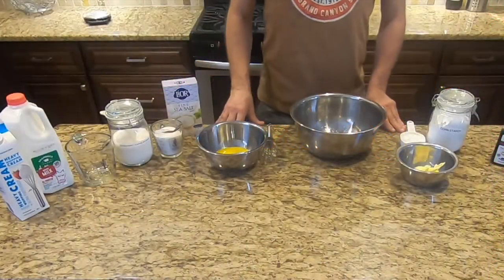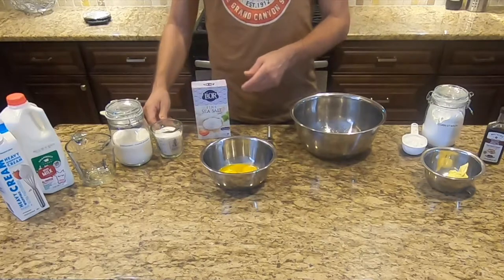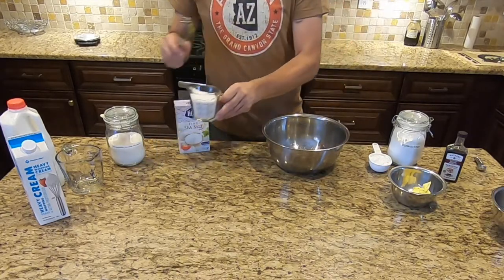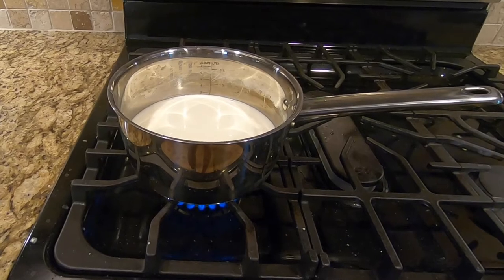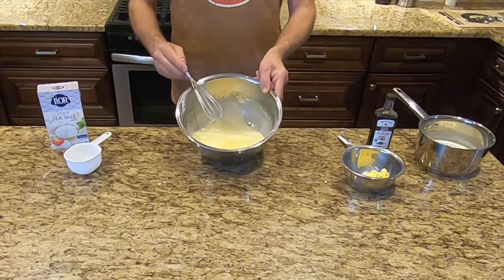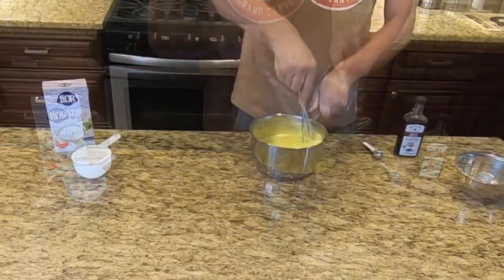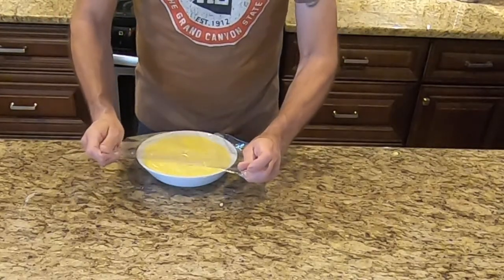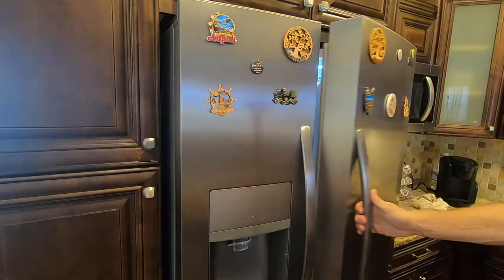How To Make Boston Cream Filling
Boston Cream is my favorite filling for donuts. This is an easy to follow recipe to make this filling from scratch. I use this filling with Polish donut pastry called Pączki. If you would like the recipe for this delicious Polish pastry, just click on the link at the end of this video.